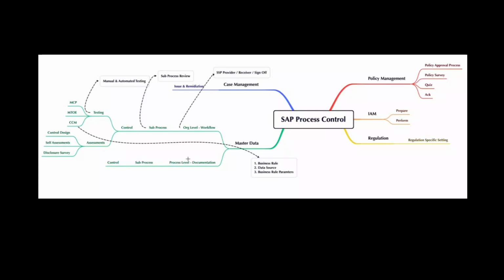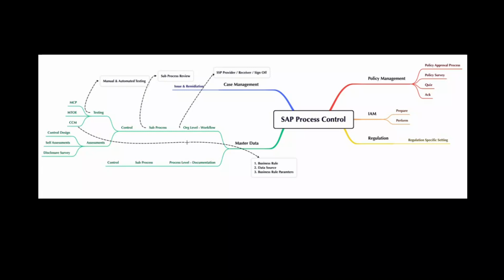Mastering SAP GRC Process Control